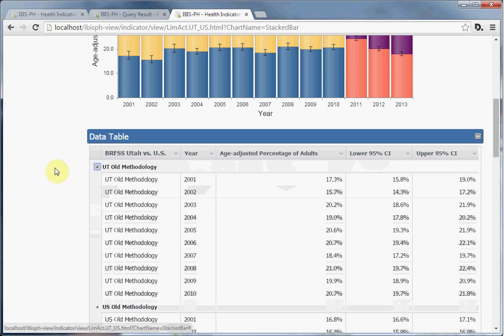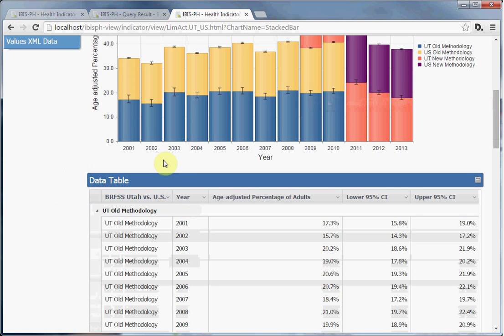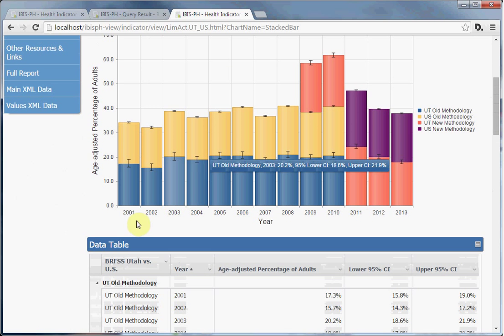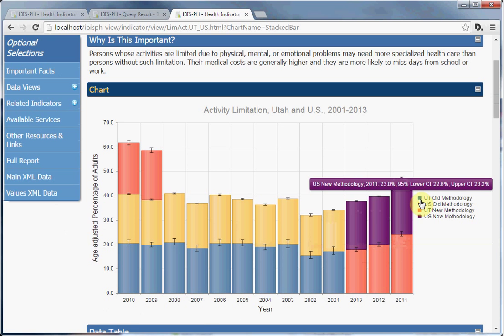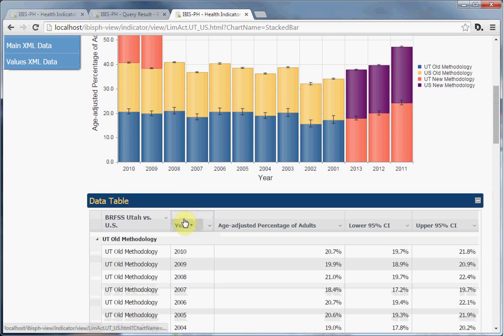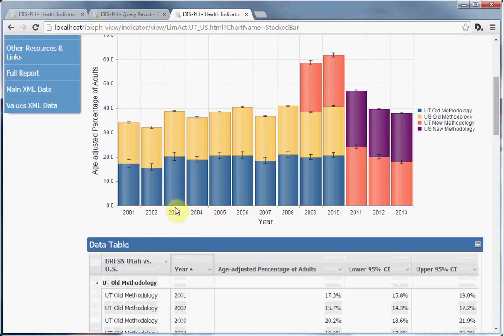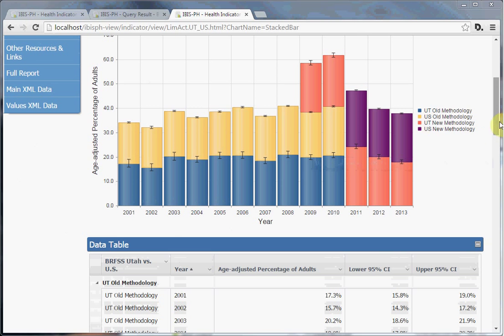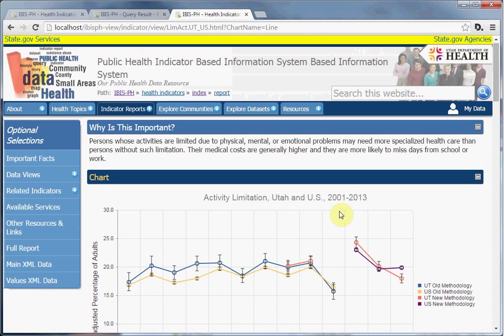Kendo Grid Chart #3 - Missing Values